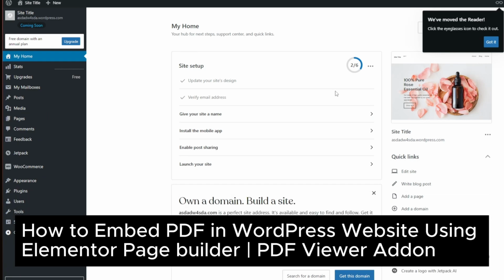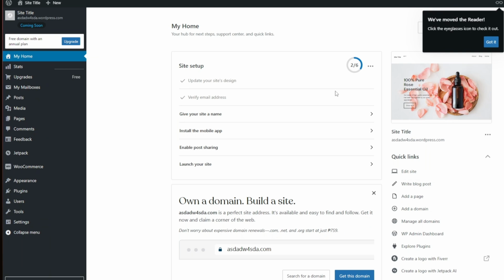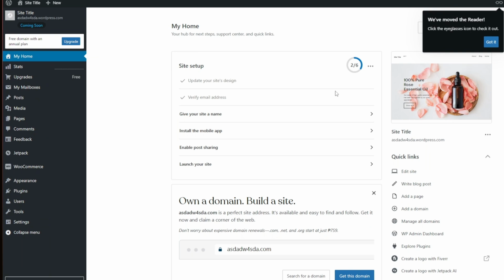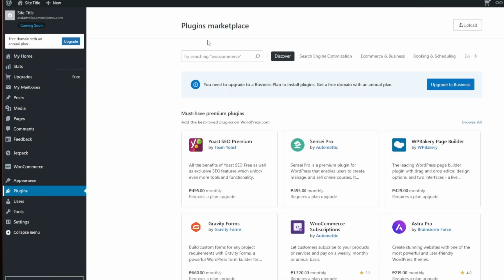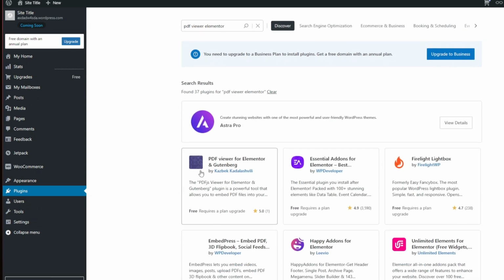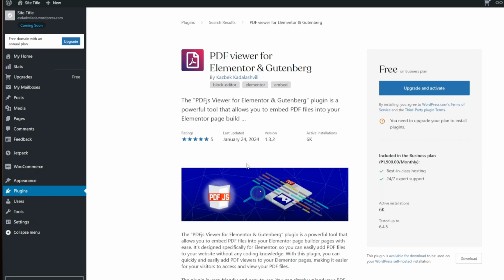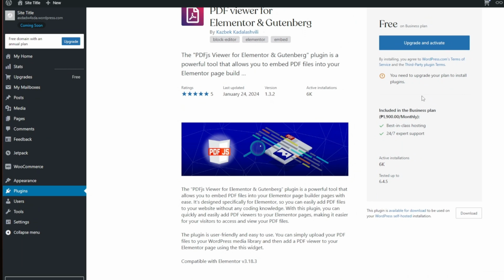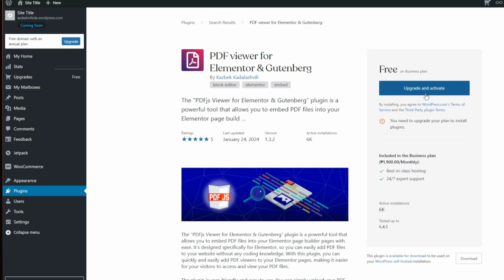How to Embed PDF in WordPress Website Using Elementor Page builder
Searching for a guide on How to Embed PDF in WordPress Website Using Elementor Page builder? We've got a video for you! This video will provide a detailed explanation of How to Embed PDF in WordPress Website Using Elementor Page builder. Watch our video and learn this easy process.